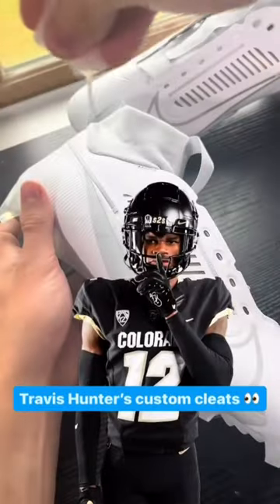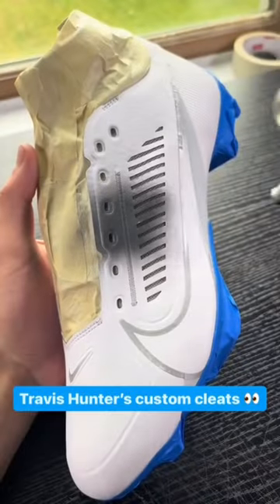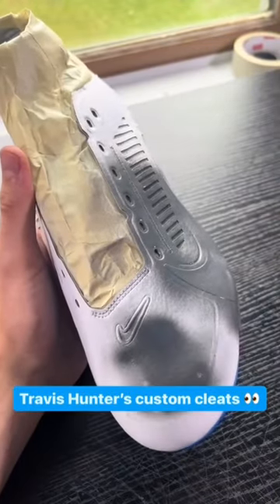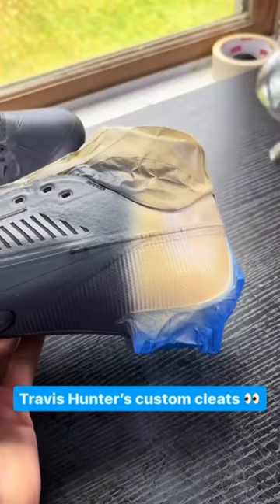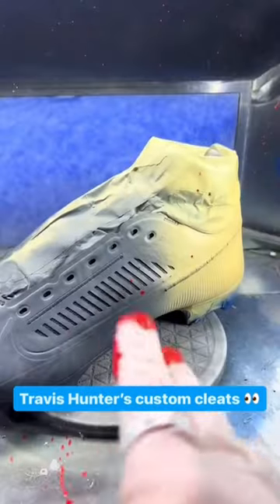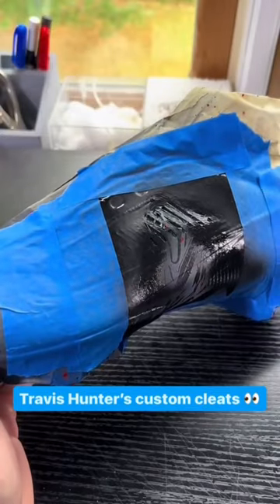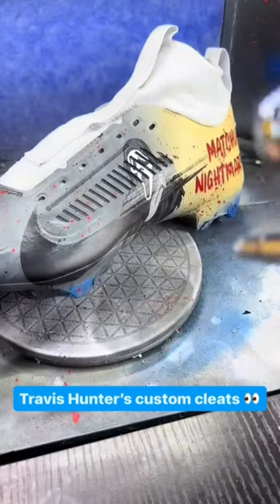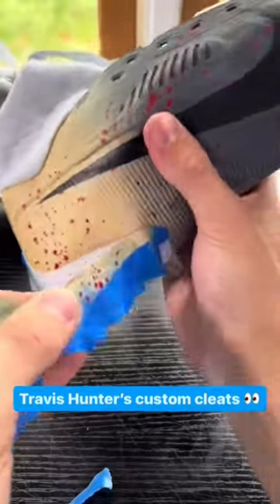Custom cleats for Travis Hunter 🦬